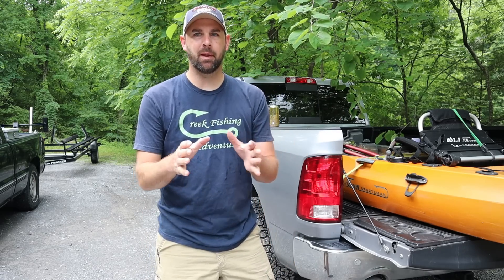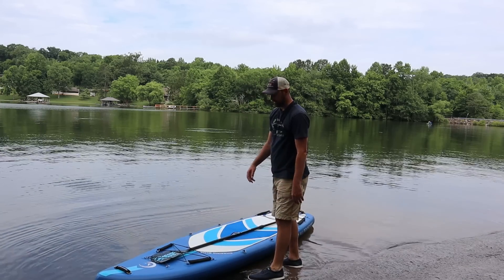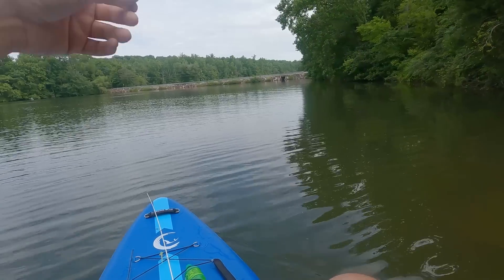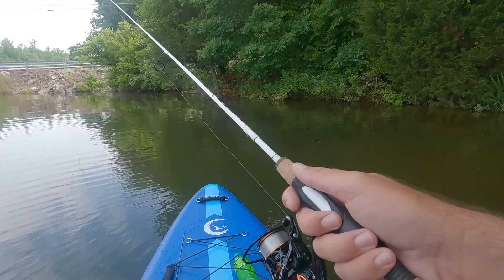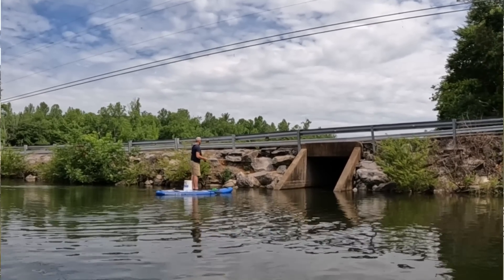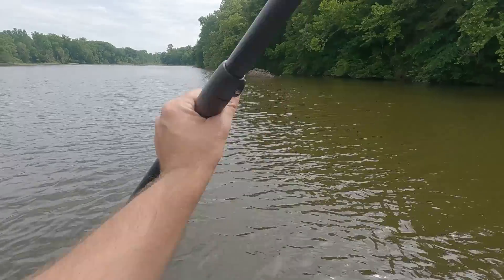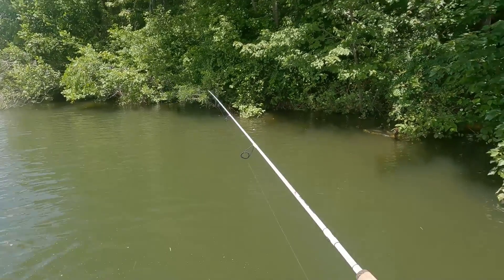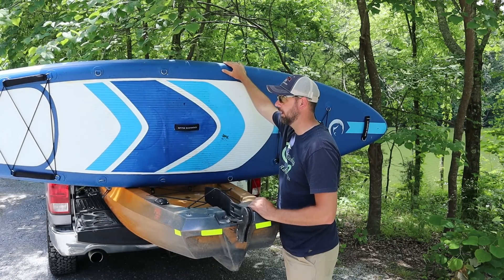IS THIS REALLY for FISHING??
i want to know how well are these fishing SUP boards. Can you really catch fish off them and be comfortable on it. Plus what is the advantage of an inflatable one.

Gopro Hero 10
gopro kayak wind mic